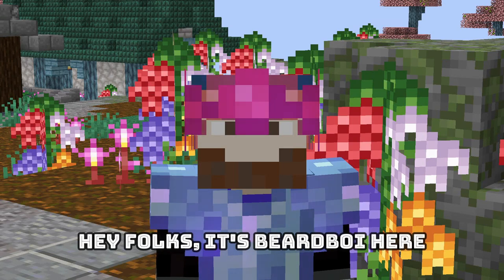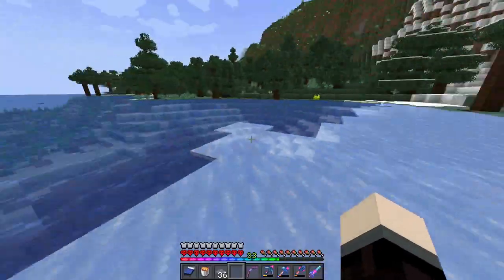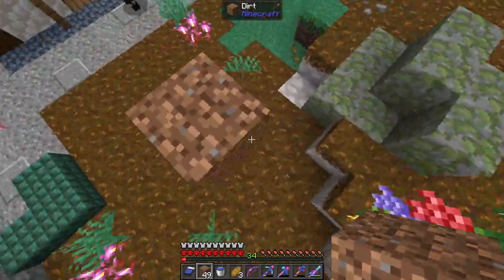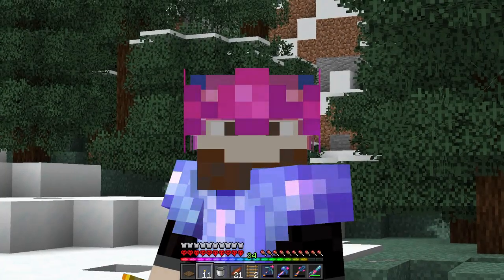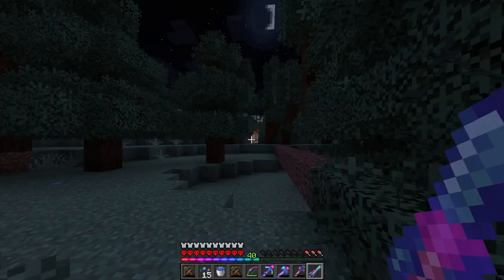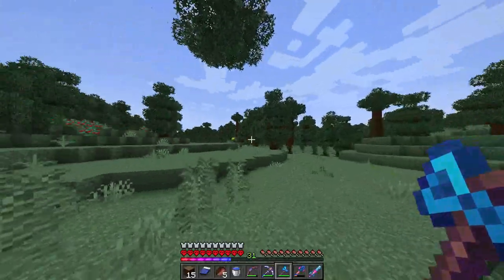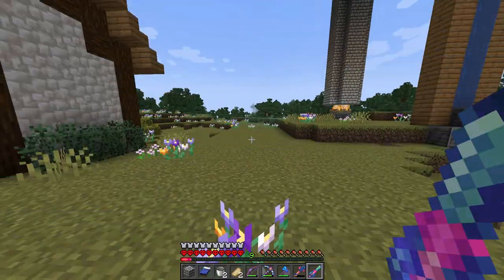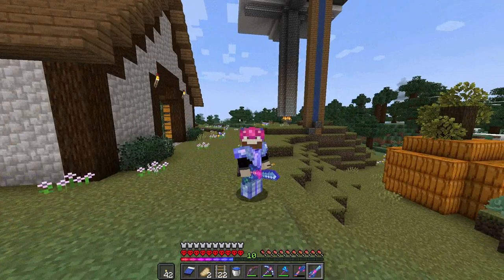I Built The MOST ESSENTIAL Automatic Farms In Modded Minecraft Hardcore 1.19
In this video, Beardboi builds a raid farm and  classic mob farm in Modded Minecraft Hardcore!

This Hardcore series is inspired by Jwhisp, acookiegod, Fwhip, Farzy, Ethoslab, Wadzee, as well as members of Hermitcraft and Empires SMP like Grain, Goodtimewithscar, Mumbo Jumbo, Grian, LDShadowlaby, Smallishbeans, mythical sausage. All of these Minecraft content creators are the inspriation for this modded hardcore series, where I plan to build Giant Mega Builds, mining videos, dimension exploration, minecraft advancements, and Automatic Farms. This Will be a Epic Minecraft Hardcore Let's Play.

Minecraft Spinoff games or Other Minecraft Like Games Like Minecraft Legend's, Minecraft Story mode, Minecraft Dungeons, Hytale can appear on the channel, or my Twitch

Software Used

Video Editor: Filmora X
Audio Recordor: Audacity
Gameplay footage: OBS